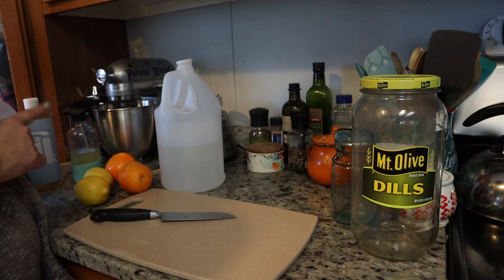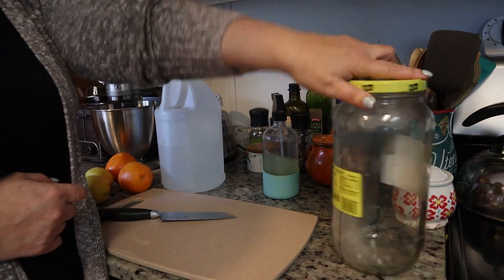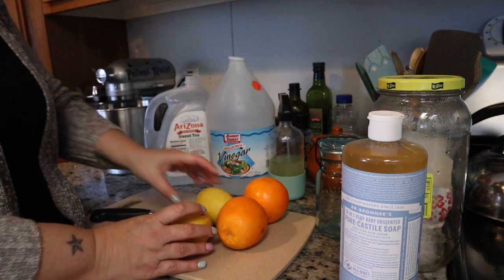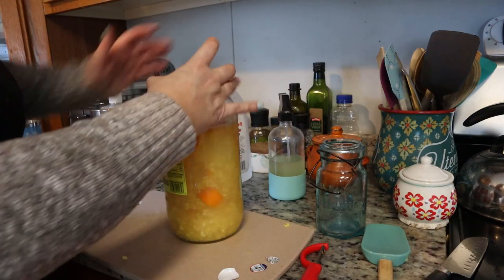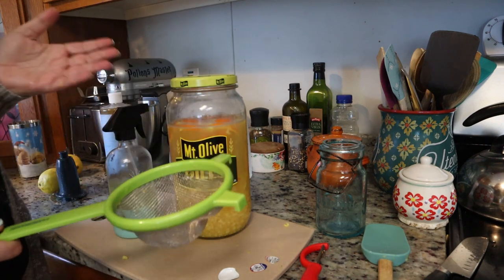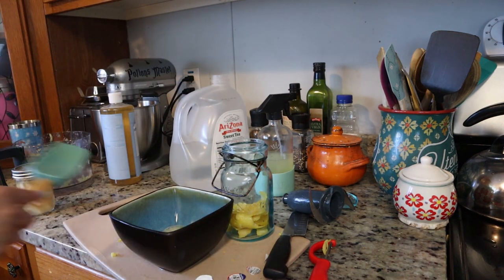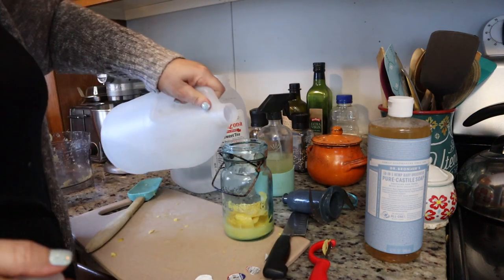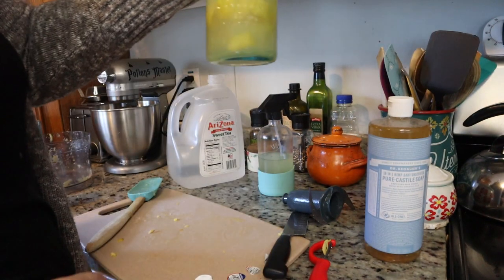My Homemade House Cleaner /DIY